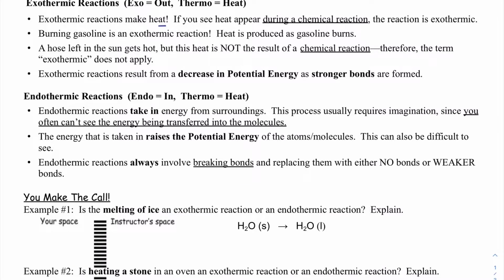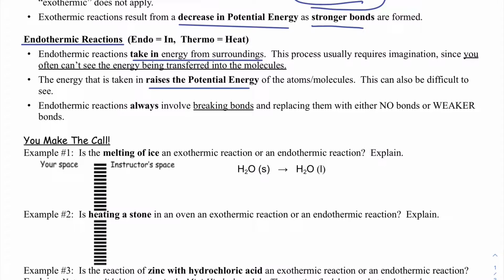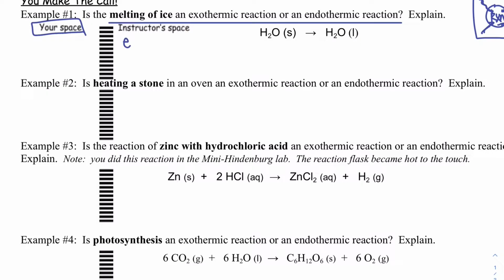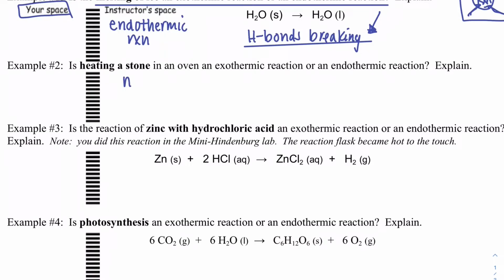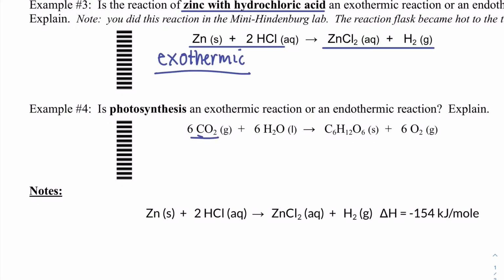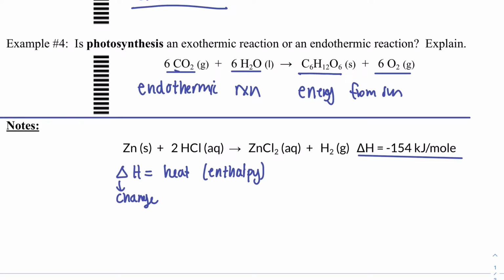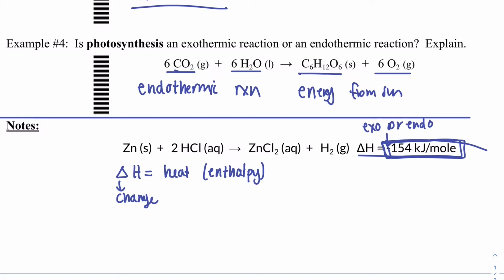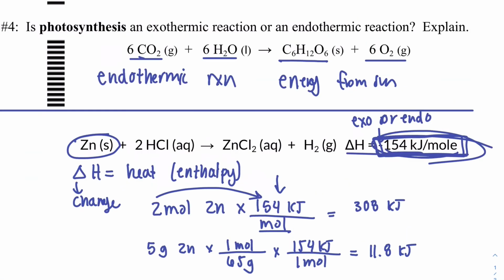Heat of Reaction